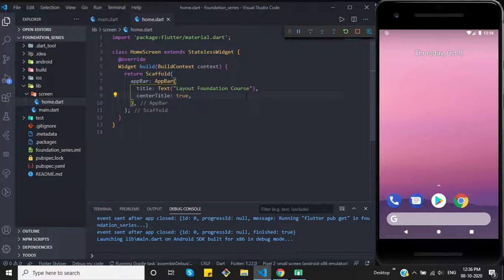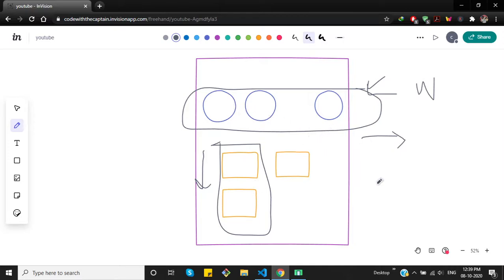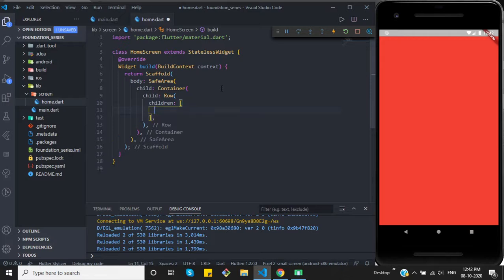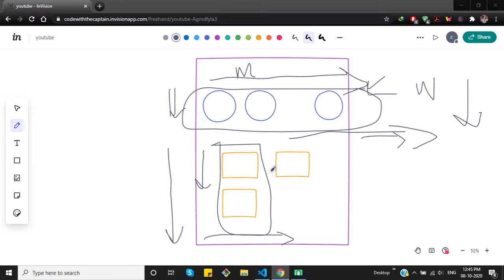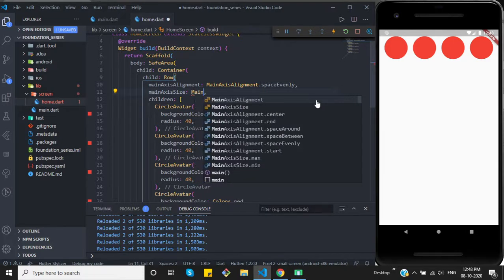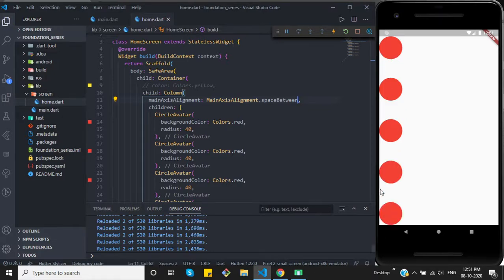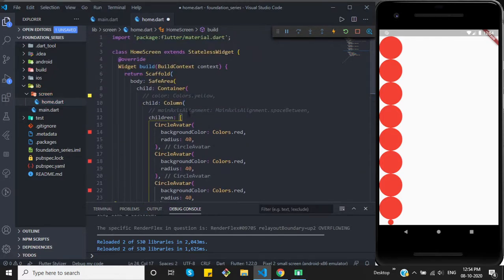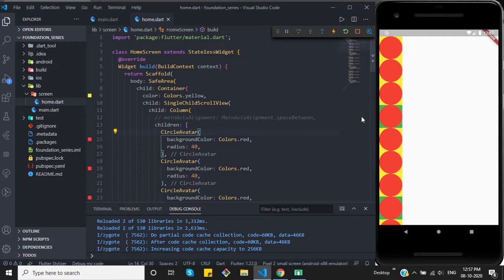Row, Column, SafeArea | Ep 02 | Flutter Layout For Beginners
Flutter Row & Column with SafeArea.

This is your Captain speaking "Welcome Back to the Channel". Hope you all are doing great.

This is the 2nd video of the Layout series & We will be covering all about Columns & Row along with the Safe Area & how to use it. So, If you are a complete beginner looking for detailed videos then this is the right place for you guys. I talk in a detailed way because I don't want you to leave here without partial knowledge.

If you think I am worthy enough of Mjölnir then endorse me on LinkedIn:

Over N Out,
Your Captain!